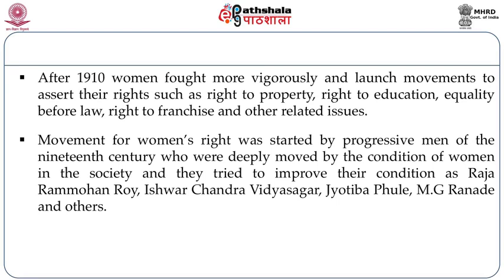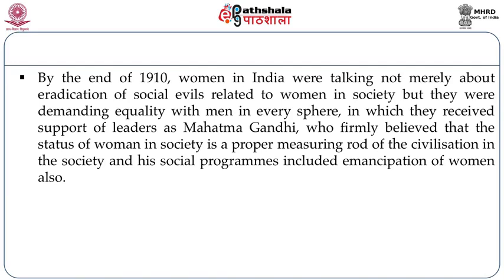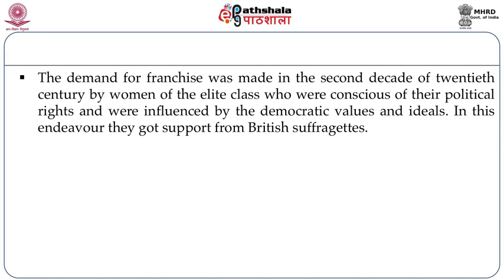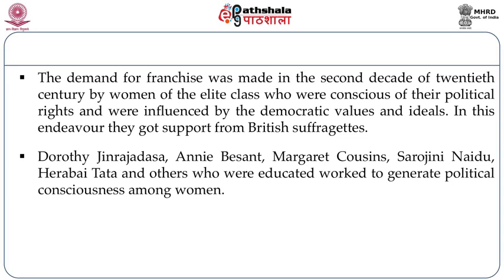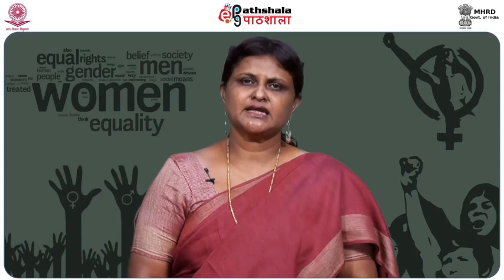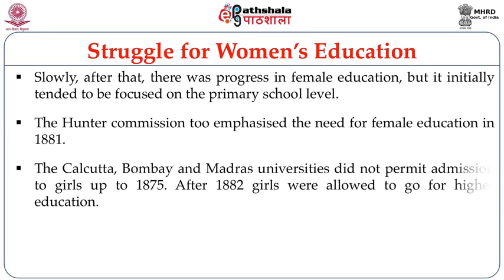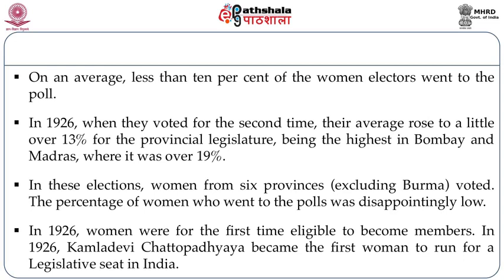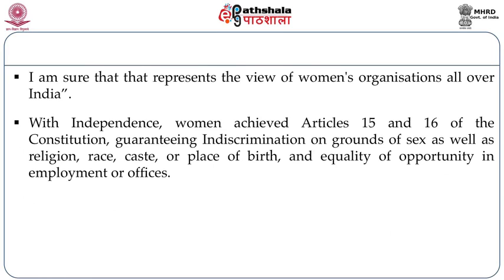M-23. Movement for women 039 rights including right to Franchise